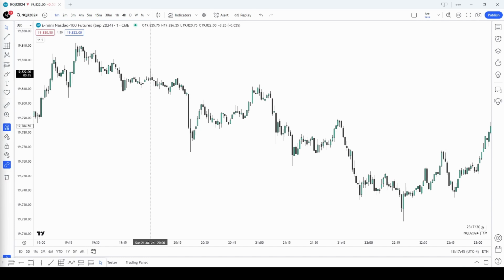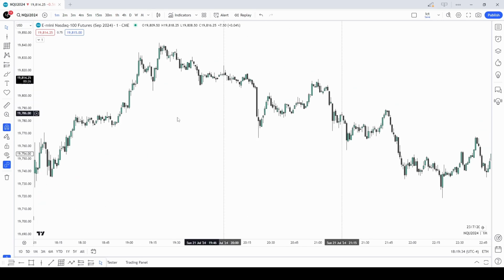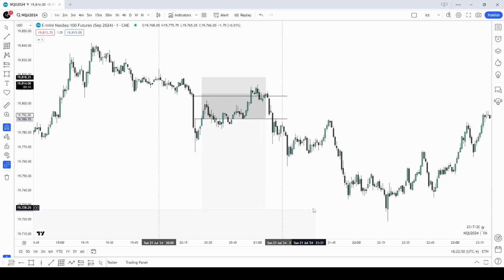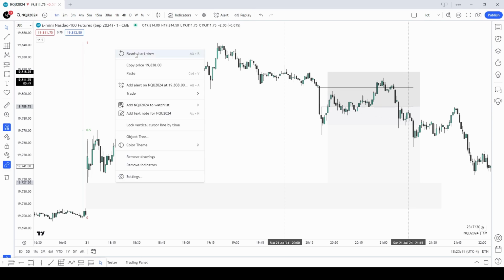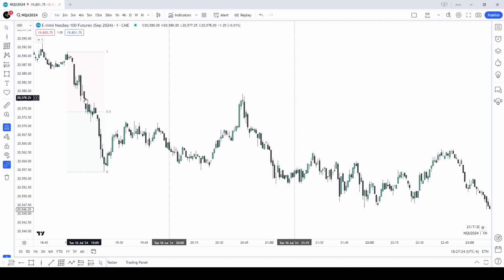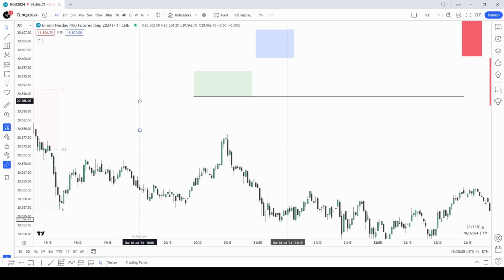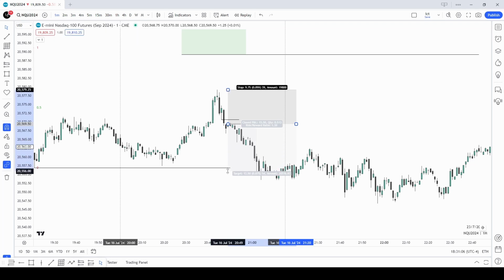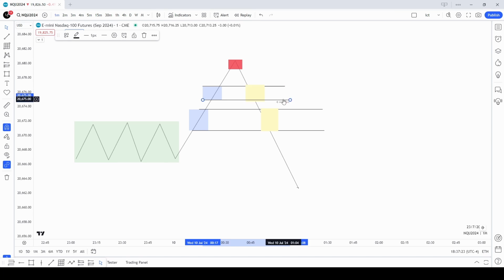You Need 1 Hour a Day